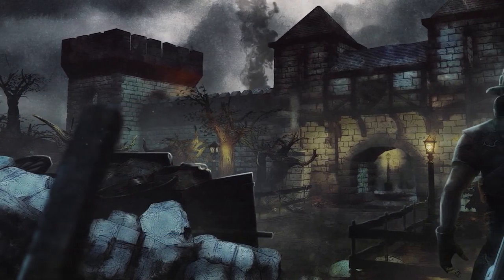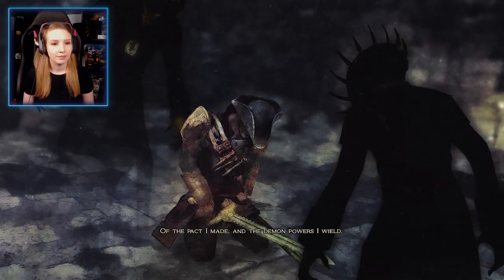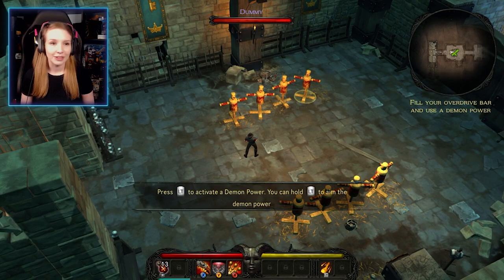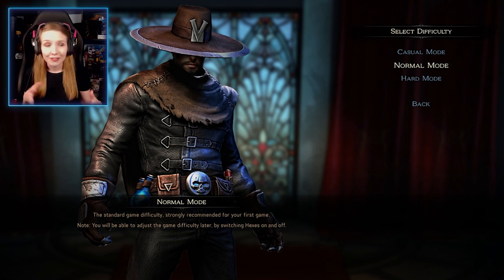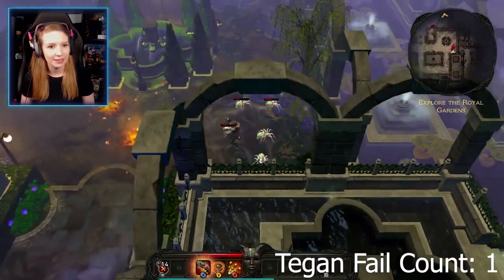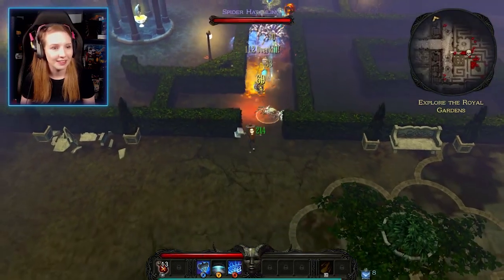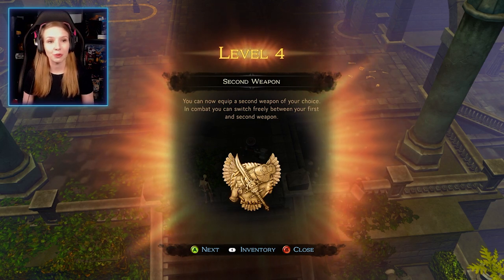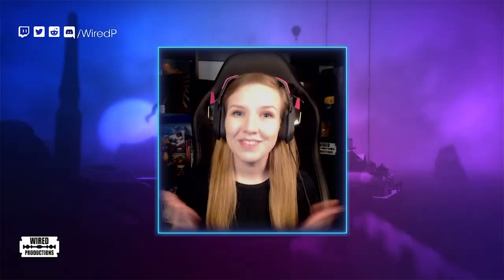TL;DR Episode 8 | Victor Vran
Welcome to TL;DR the show that explains all the great things you might not have read about! In this episode, Tegan becomes demon hunter Victor Vran!

Victor Vran is the isometric action-RPG where your skill is just as essential as your character build and gear. Experience intense combat action: dodge, jump and unleash powerful skills to finish off your enemies!

Available now on PS4, XBox One, Nintendo Switch and PC.